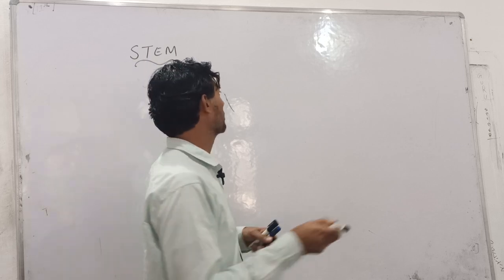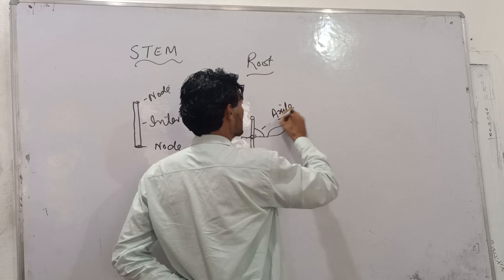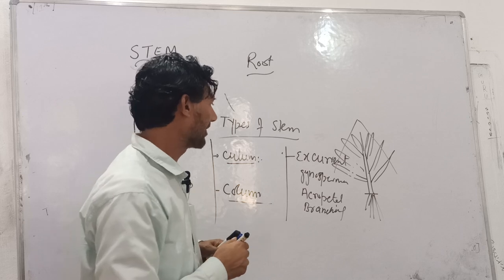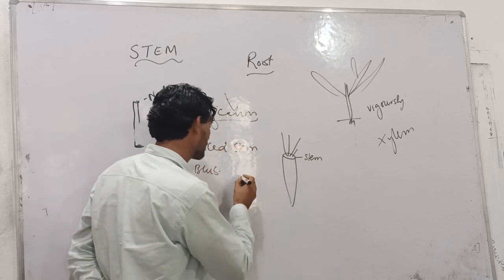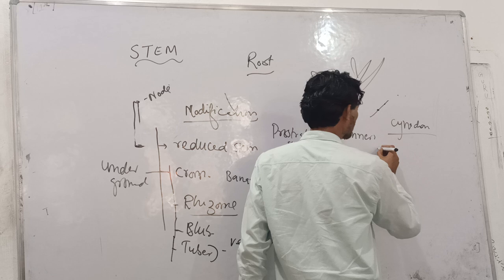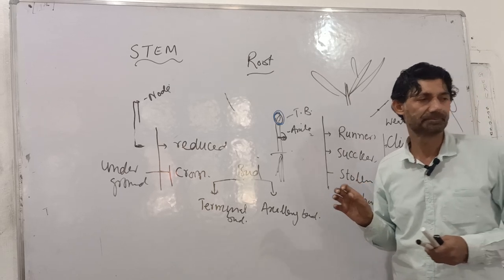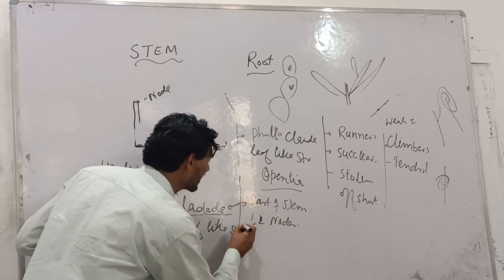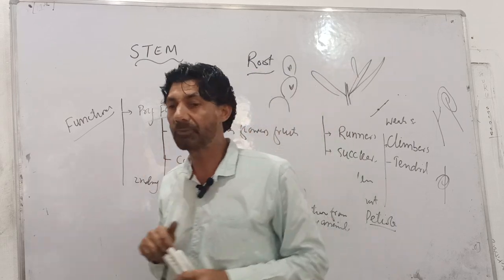PLANT MORPHOLOGY | STEM | CLASS 11TH |MOHD YOUSF GANAIE BOTANY TEACHER | PART 2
In this educational video titled "PLANT MORPHOLOGY | STEM | CLASS 11TH | MOHD YOUSF GANAIE BOTANY TEACHER | PART 2," educator Mohd Yousf Ganaie delves into the intricate aspects of plant morphology, focusing specifically on the structure and function of stems. Aimed at 11th-grade students, the lesson emphasizes the various types of stems, their adaptations, and their roles in plant growth and development. Utilizing clear visuals and engaging explanations, the teacher guides viewers through essential concepts, making complex topics accessible and relatable. This video is a valuable resource for students seeking to deepen their understanding of botanical sciences.